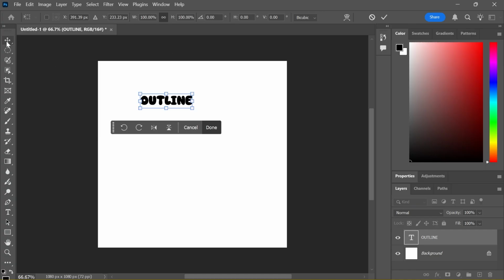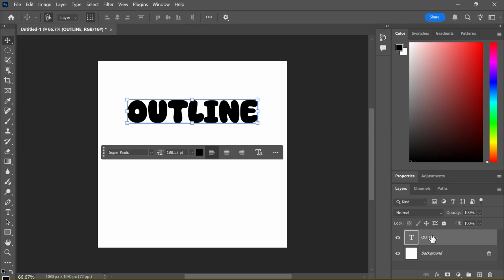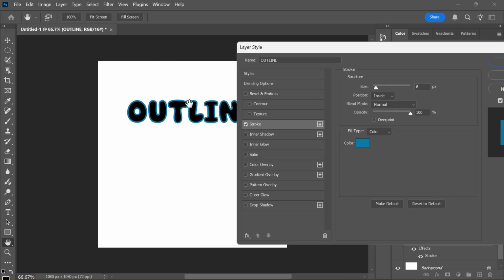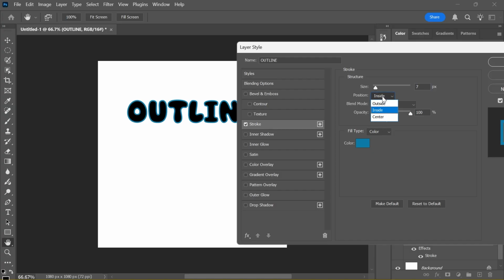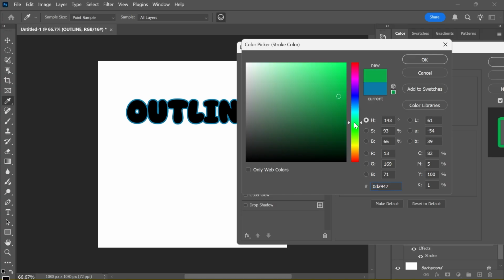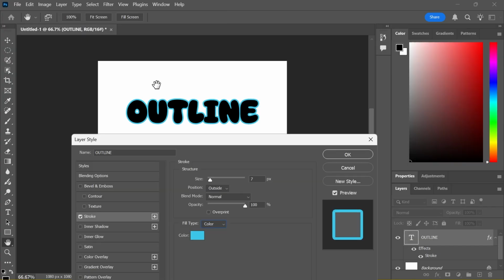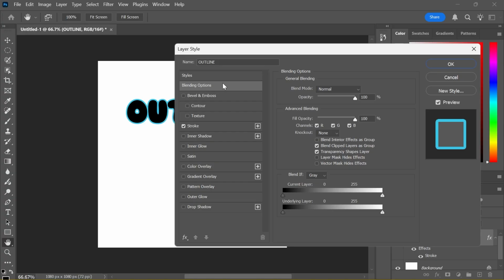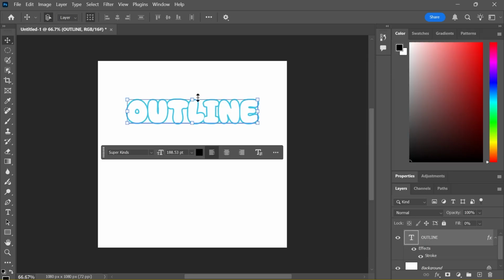How To Give Text an Outline in Adobe Photoshop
Learn how to create outline text effects in Adobe Photoshop. This tutorial will walk you through the process of giving any text a bold, professional outline for logos, banners, and designs. We’ll cover everything from selecting the text layer to applying the stroke effect and customizing the color, size, and style of the outline.